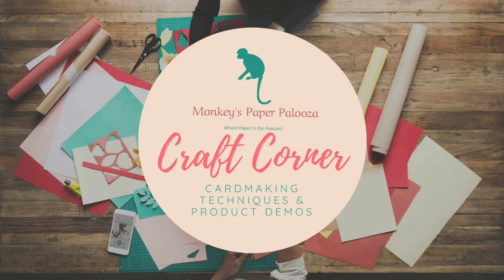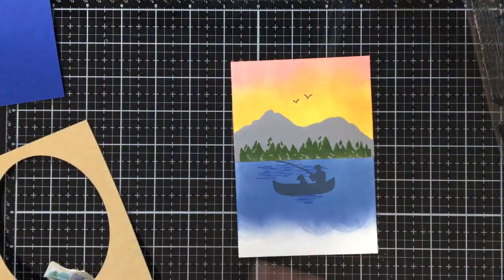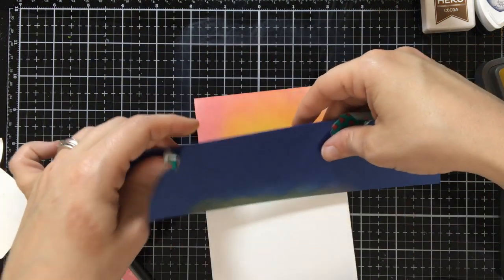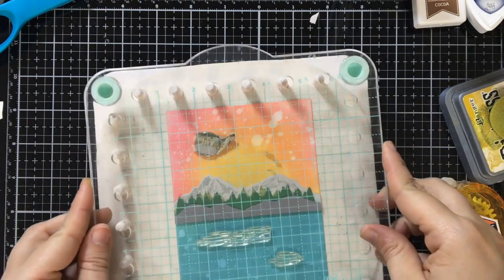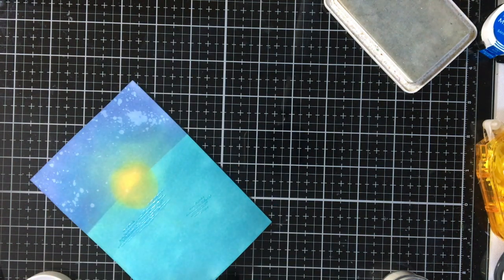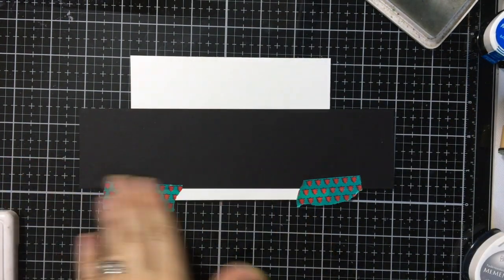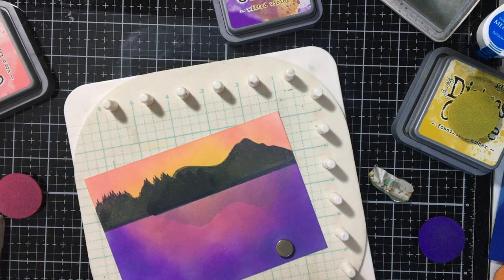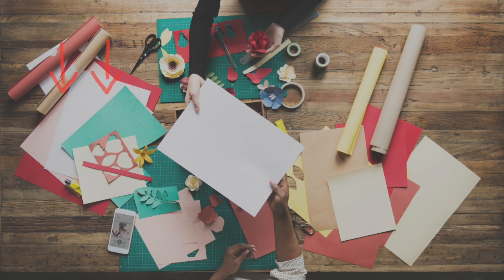My Monthly Hero July 2019 Part 1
This video is a card-making video using the MMH July 2019 kit.  The kit has a lake theme which is perfect for summer and more.  The kit is SOLD OUT, but the add-ons are still available!  Never want to miss out again, click here to learn about Hero Arts’ Subscription Service I will be making four cards using the kit (more cards to follow so stay tuned), so sit back, enjoy, and remember to Like and Subscribe!

Chandler Tool Embossing Heat Gun